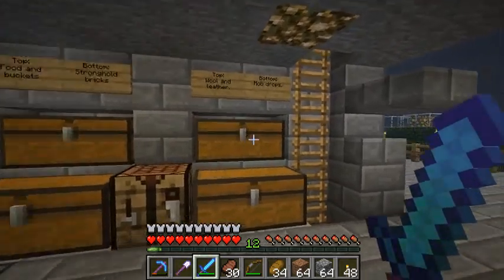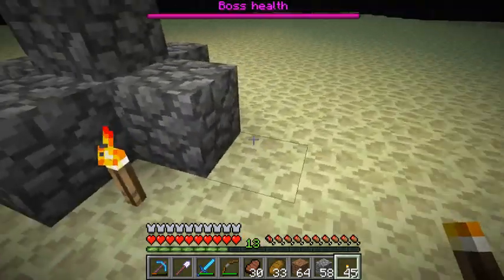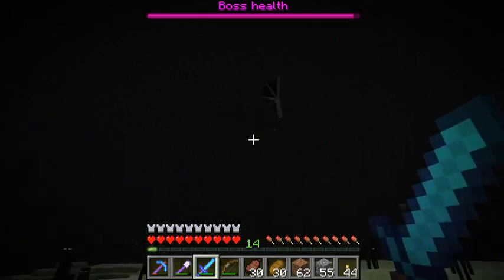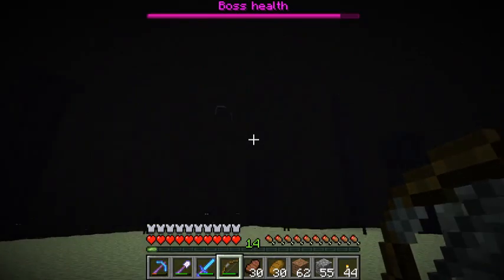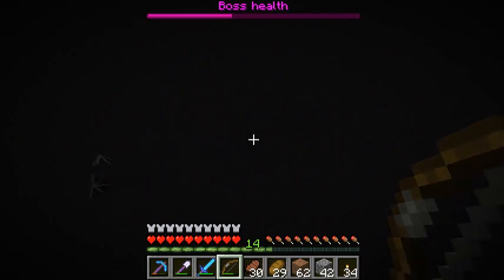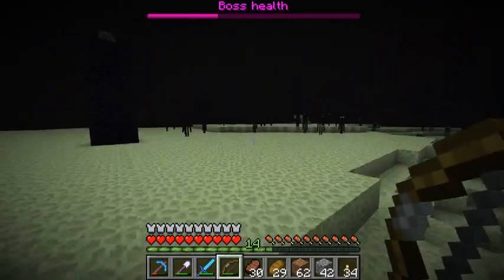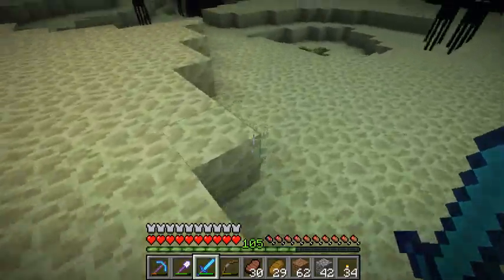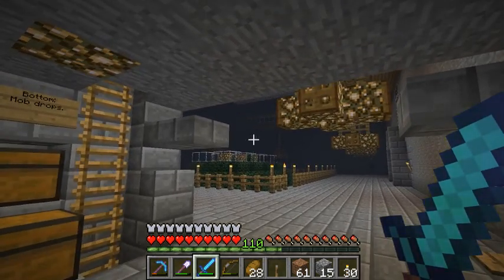Minecraft Underground Challenge Ep. 34 - It's you or me, Dragon! Bring it!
It is time to go slay the Dragon in The End! Cross your fingers for me!